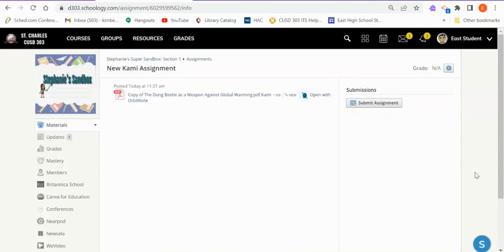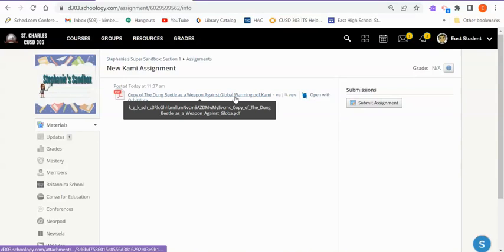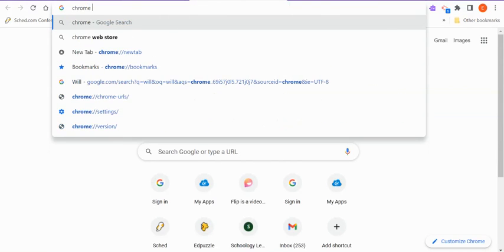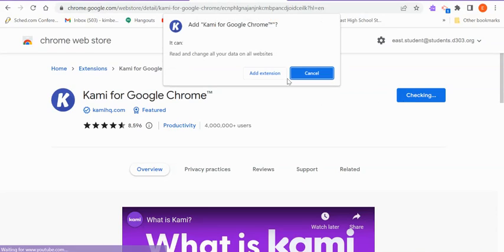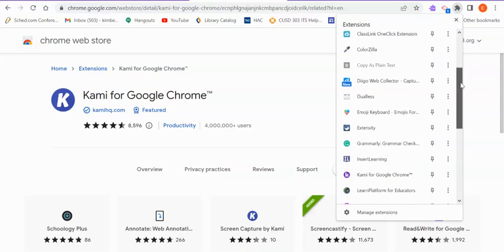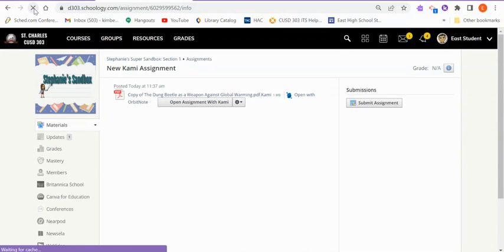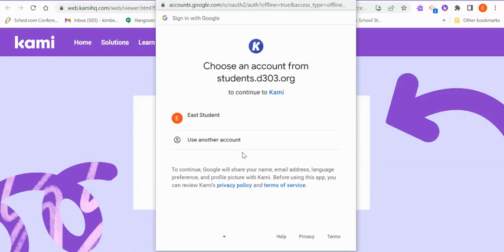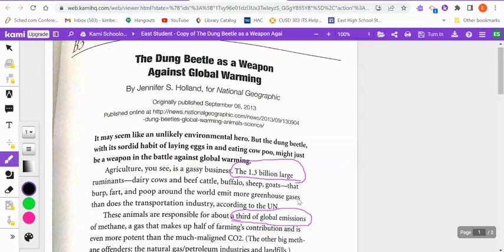Installing Kami for Use in Schoology